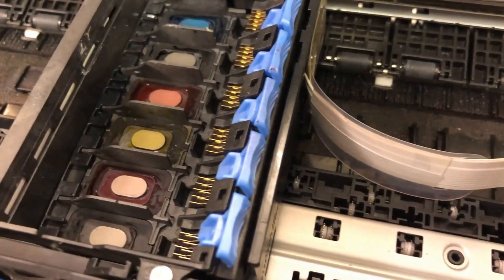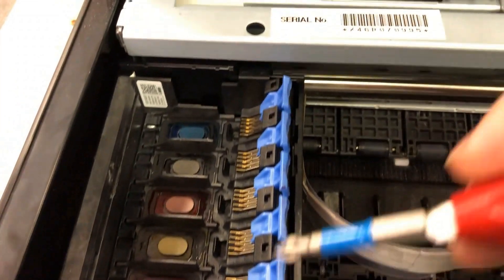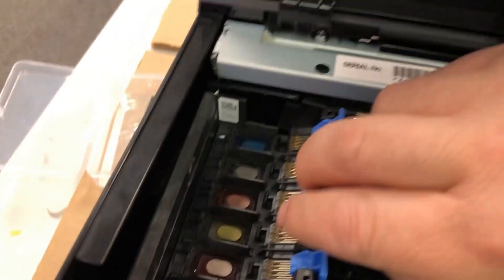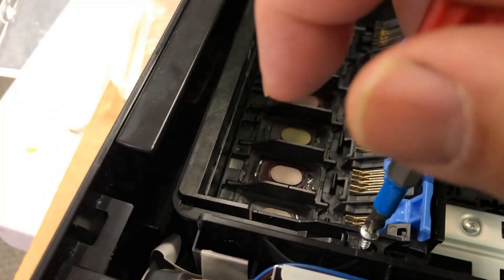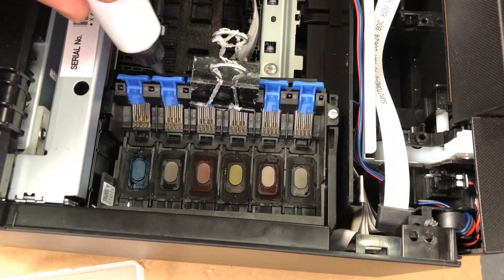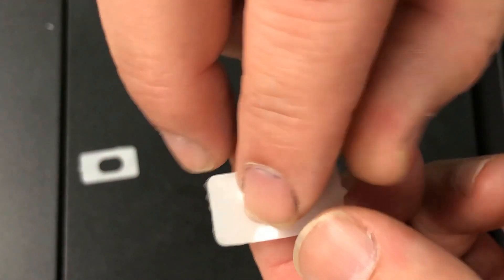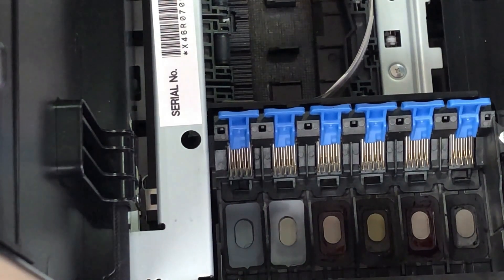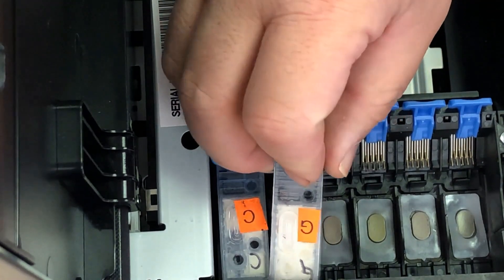Why Epson XP-15000 White Ink Leaks and How I Fixed It!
We're diving deep into troubleshooting ink leaks in XP-15000 printers! Are messy leaks disrupting your printing experience? Fear not! We've got expert tips and solutions from BCH Technologies to help you fix the problem fast. Discover why ink leaks happen and learn step-by-step techniques to prevent and repair them with ease. From addressing missing screws to closing cartridge-printhead gaps, we've got you covered. Say goodbye to frustrating ink leaks and hello to smooth printing sessions! inkleaks printerrepair BCHTechnologies XP15000 printertips We will post the link to the whole YouTube video in the comment section.

0:00 XP-15000 Washer Prevent Ink Leak
00:29 First Reason for Leakage: Missing Screw
01:52 Repair the Missing Screw
02:37 Second Read for Leakage: Gap between Cartridge and Ink Intake
03:30 Fix the Cartridge Gap with Washer